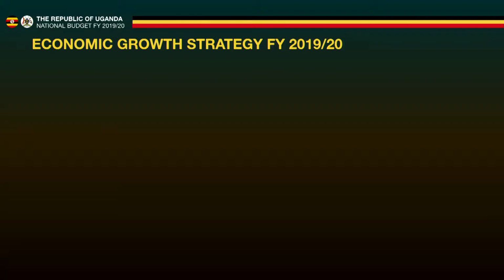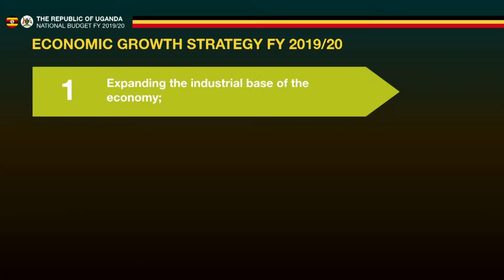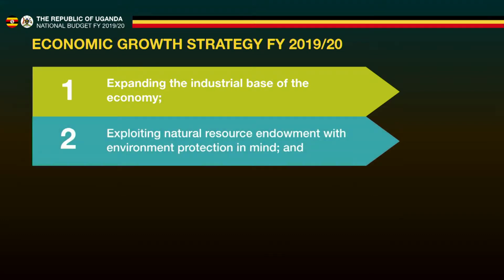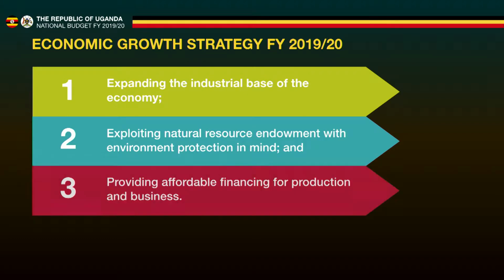budget Speech 2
Sample of the Budget speech presentation